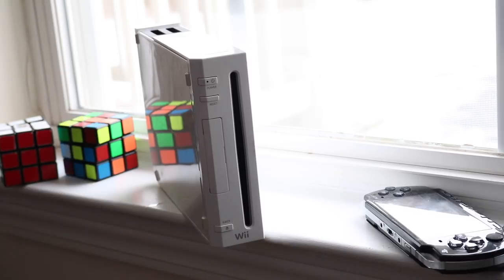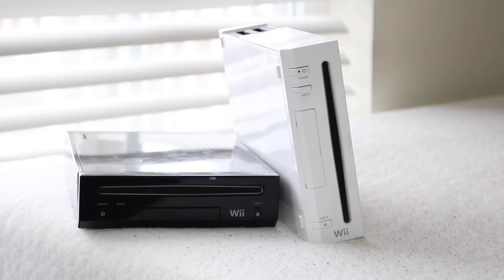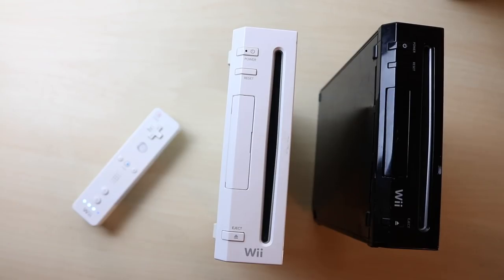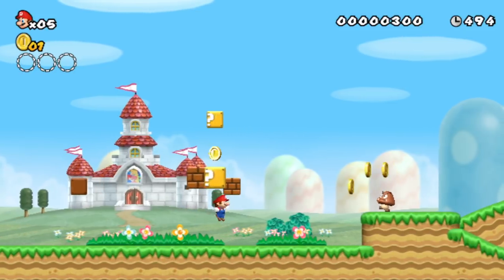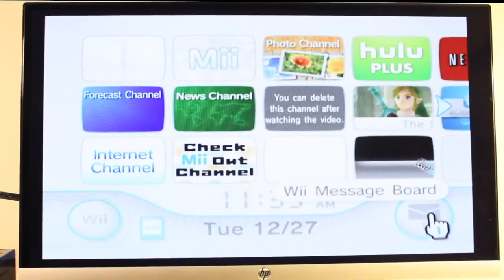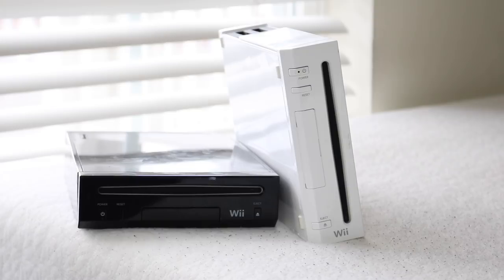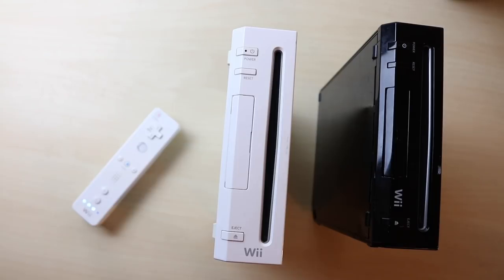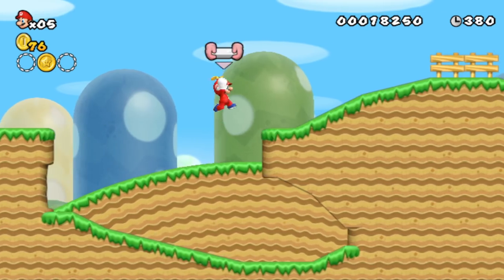NINTENDO Wii In 2019! (Still Worth It?) (Review)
The Nintendo Wii came out in 2006, so how does it hold up in 2019? Let's find out!